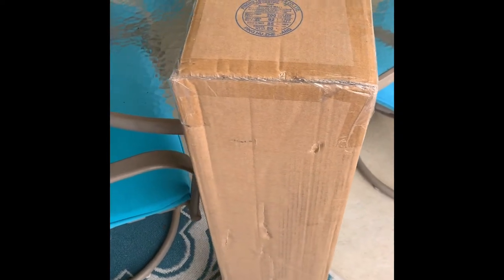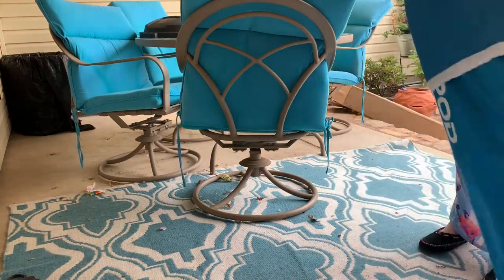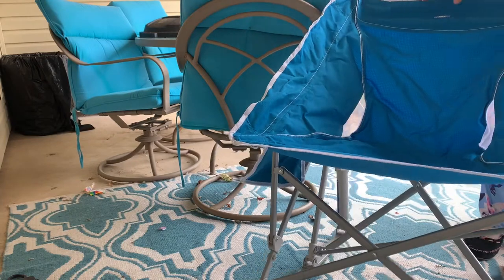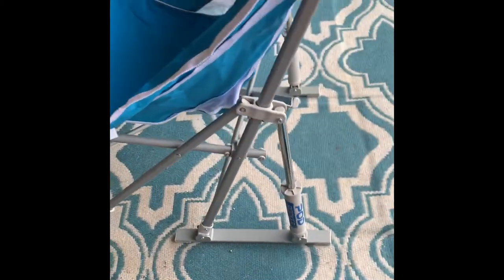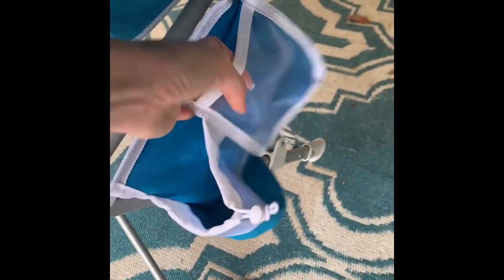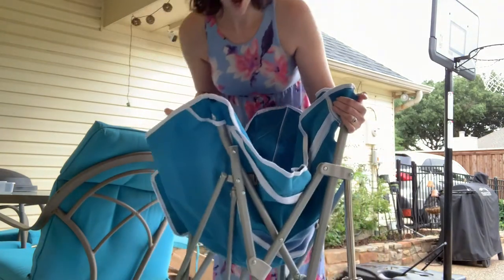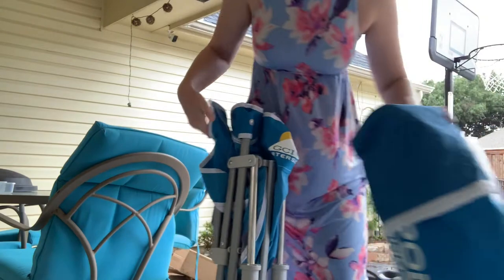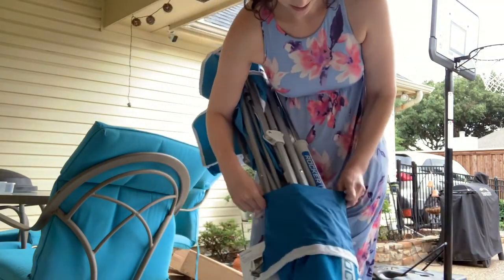Pod Rocker unboxing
I was scrolling thru instagram and noticed a really cool collapsible rocking chair. After reviewing the price and comments I decided to try and find a lower priced rocking chair that would be delivered in time for our camping trip. So of course I went to Amazon and found this one.   We took this to the beach and it worked great on the sand. It can hold up to 230 lbs.  Per the posting it's 30" wide and 34.7" tall.  Anyway, thought i would make a video of it incase someone out there is looking to purchase. This one only had 5 reviews so I almost didn't buy it.